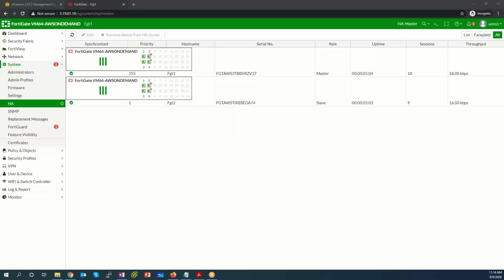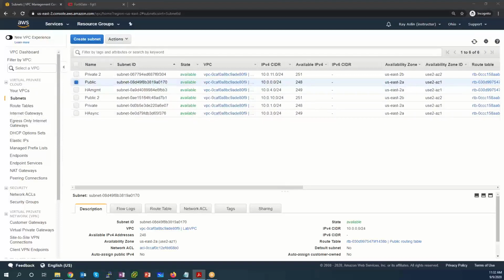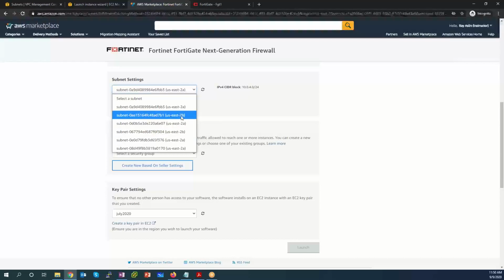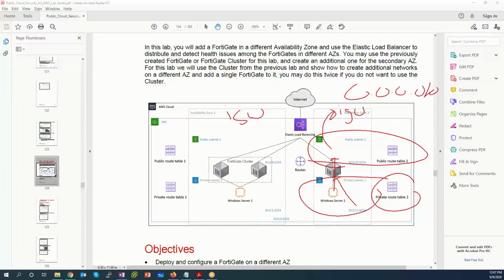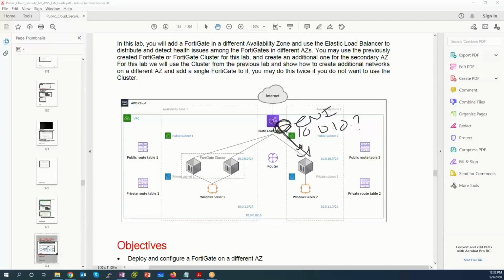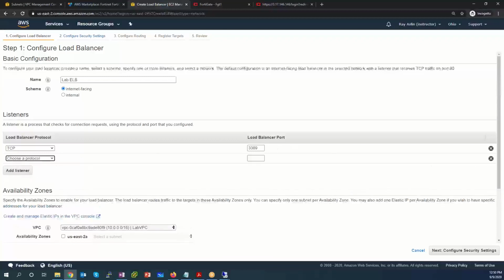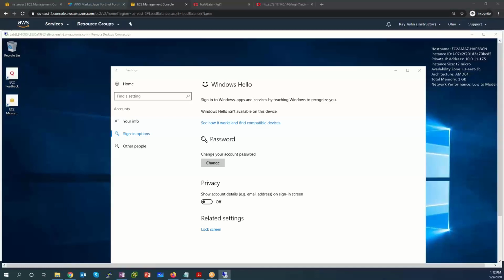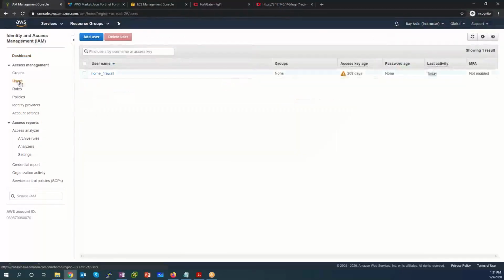NSE7 - Public Cloud Security 6.4 - AWS Lab5